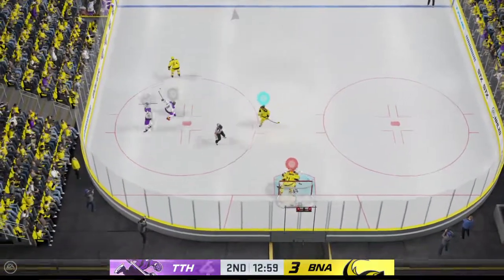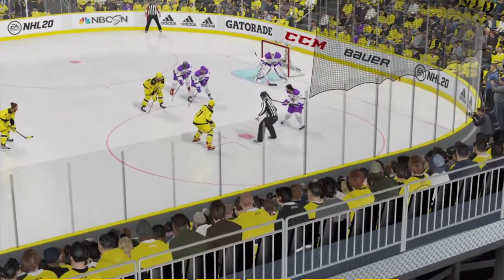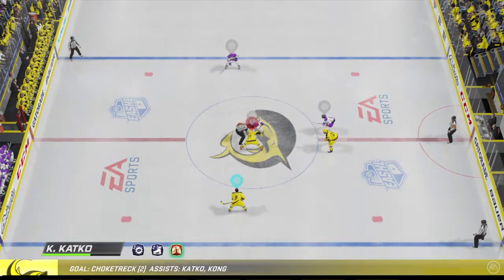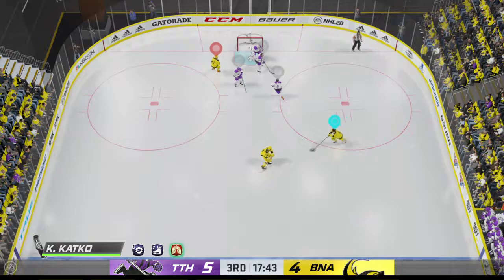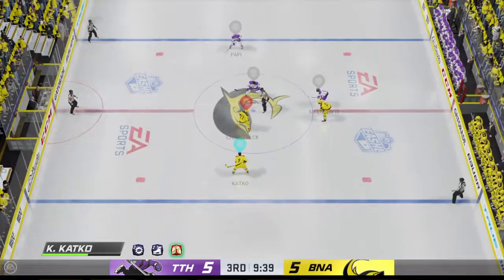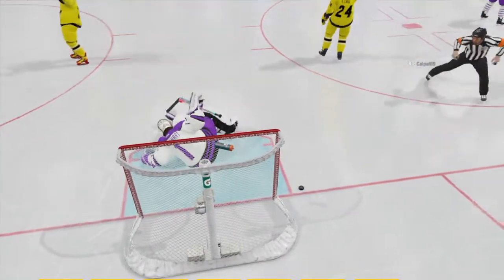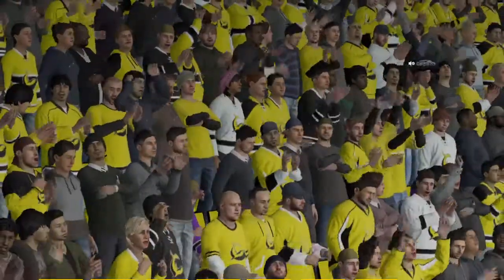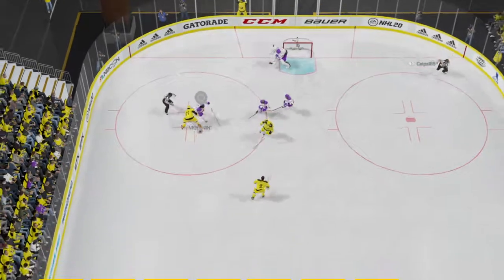Keep Your Bananas Ripe | Another NeverQuit Special